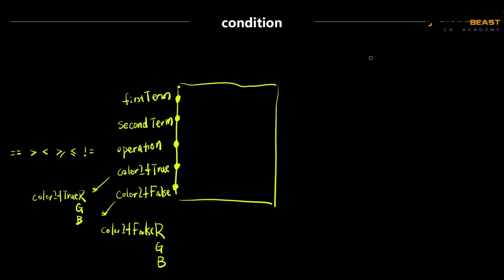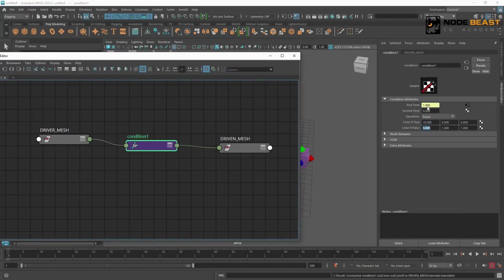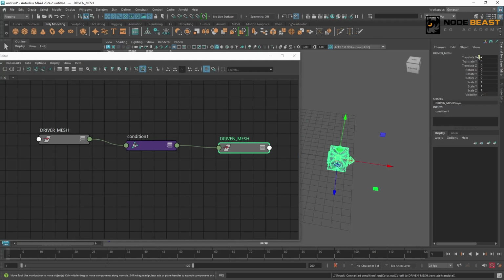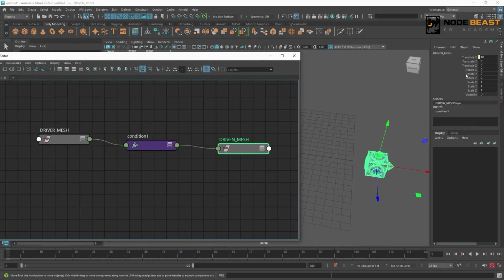Maya Rigging Basics I: 26-1 condition